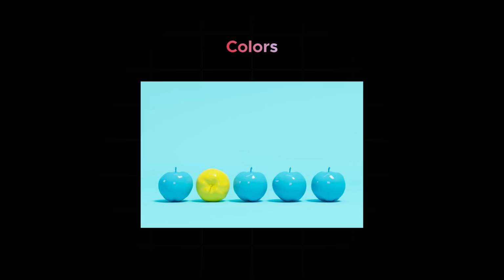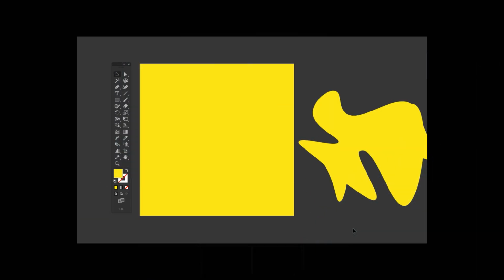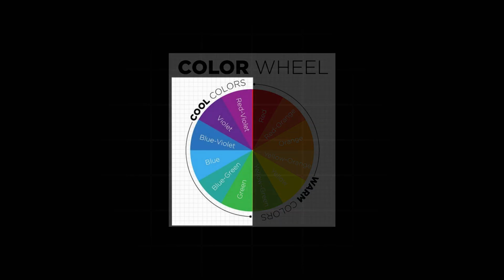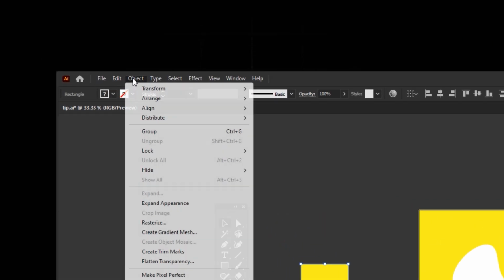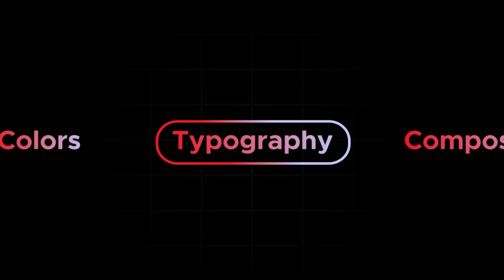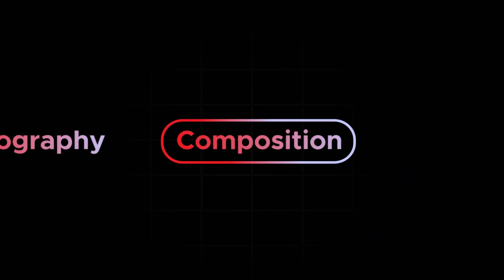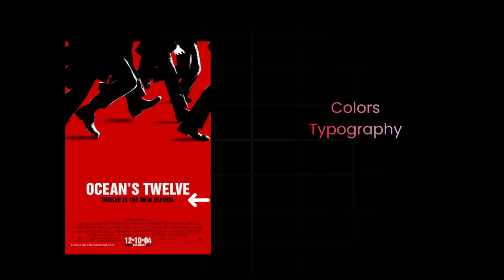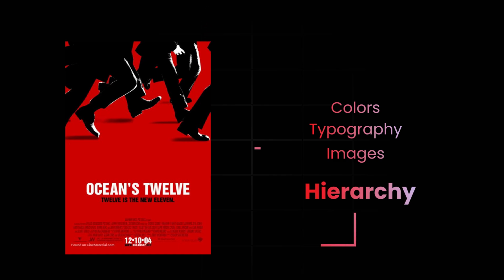How to apply Graphic Design Principles to your Designs | Contrast | Episode 2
Welcome to the second episode of How to Apply Graphic Design Principles to Your Design! 🎨 In this video, we dive into contrast, one of the most important principles in graphic design.

Learn how to make your designs stand out and captivate your audience using contrast. We'll cover:
✅ What contrast is and why it's essential
✅ Different types of contrast (color, size, shape, and more)
✅ Practical tips and examples for applying contrast to your designs

Whether you're a beginner or an experienced designer, this series will help you elevate your design game. Don’t forget to check out Episode 1 if you missed it!

💬 Got questions or want to share your designs? Drop them in the comments!